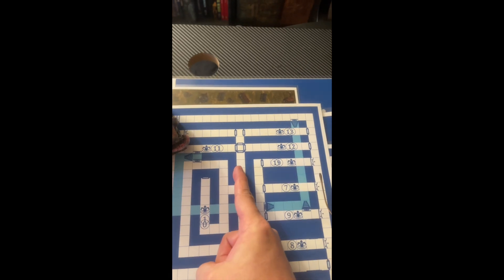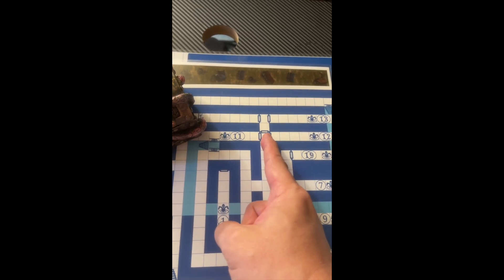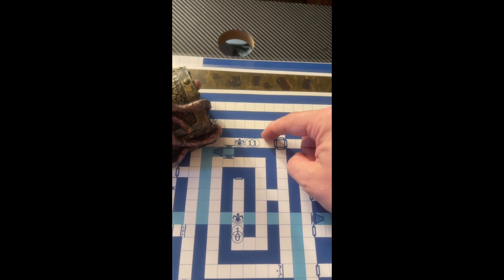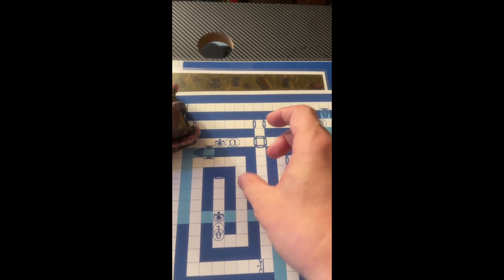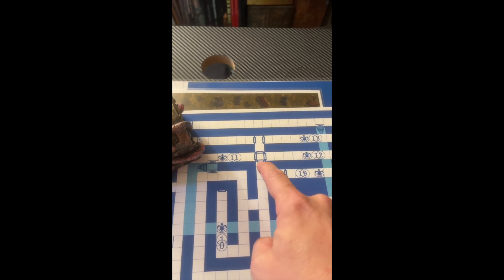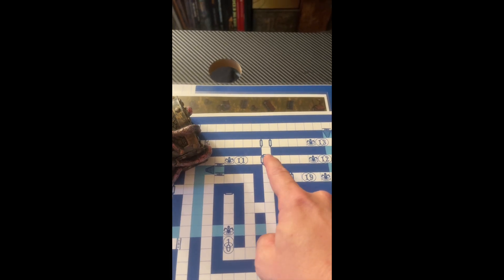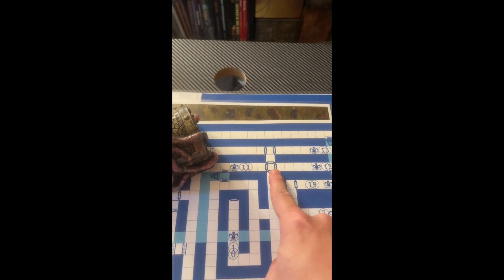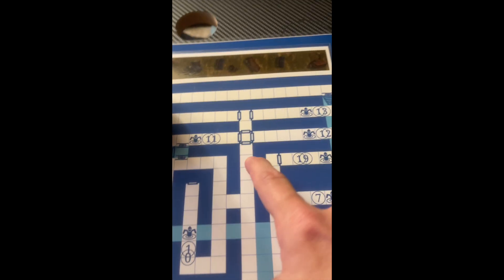dungeon23 challenge: Day 75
The Dungeon23 Challenge: Make a room for a dungeon for every day of 2023. Can I make it? Probably not! But let's see how far I get!